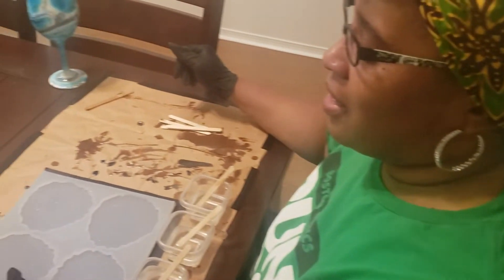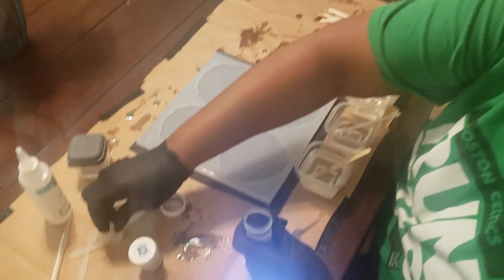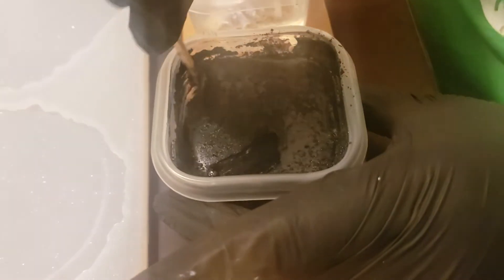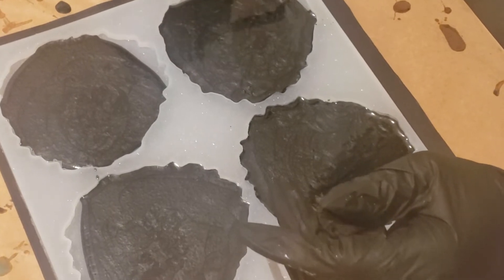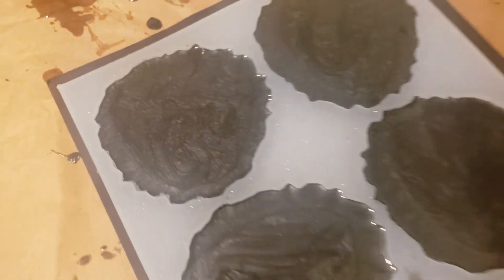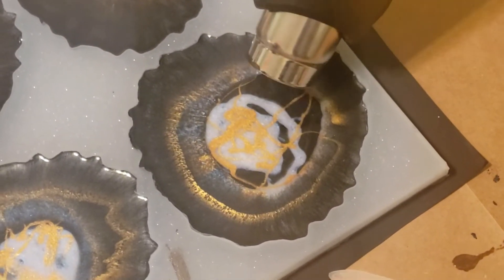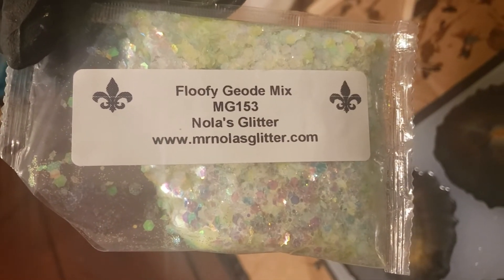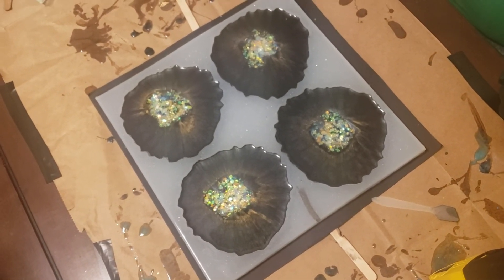Pouring Coaster Molds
Pouring coaster mold from Elle K. Creatives